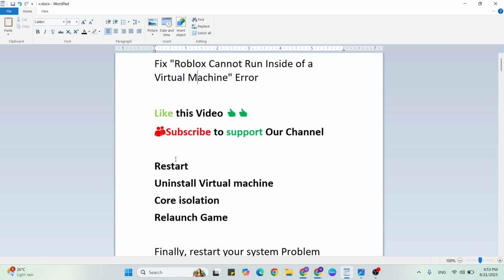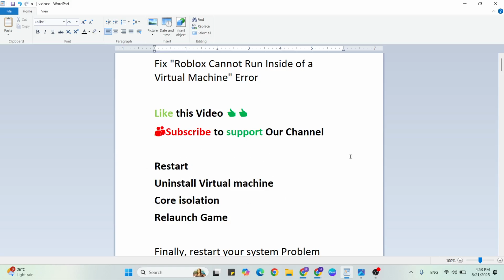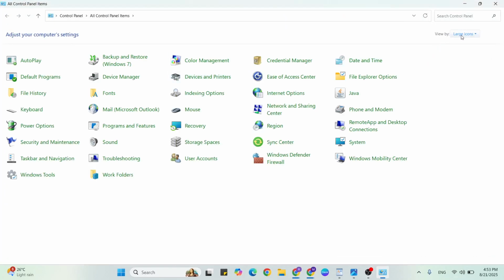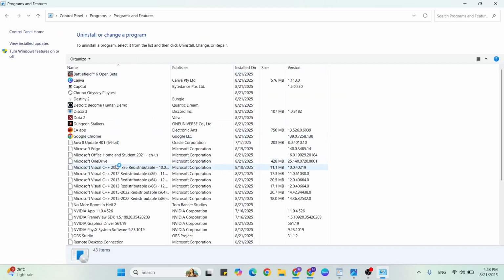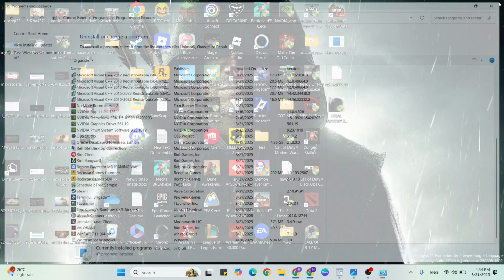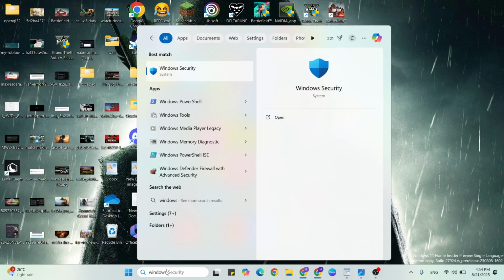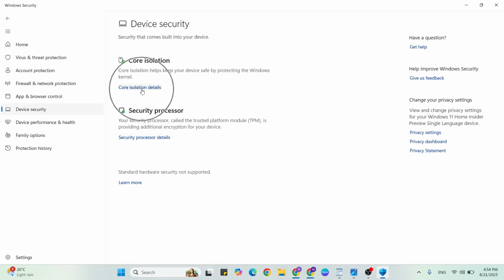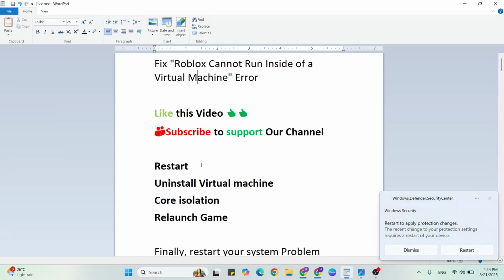Fix Roblox Cannot Run Inside of a Virtual Machine Error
In this video what about talk to you Fix "Roblox Cannot Run Inside of a Virtual Machine" Error. I have briefly expain for Roblox Cannot Run Inside of a Virtual Machine.Fix Roblox Cannot Run Inside of a Virtual

How to play Roblox in virtual machine
Roblox virtual machine compatibility

Windows 11
WIndows 10
Windows Error
Gaming Error